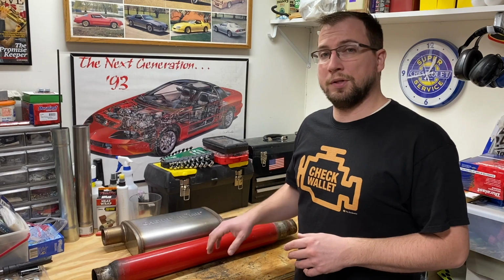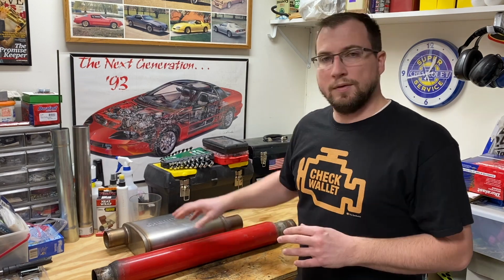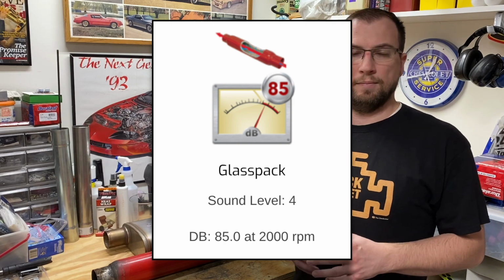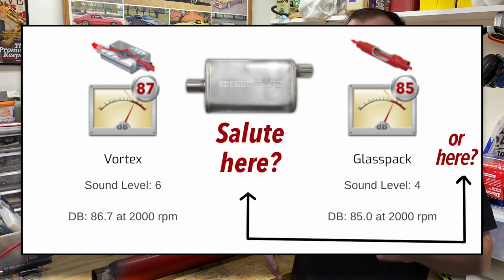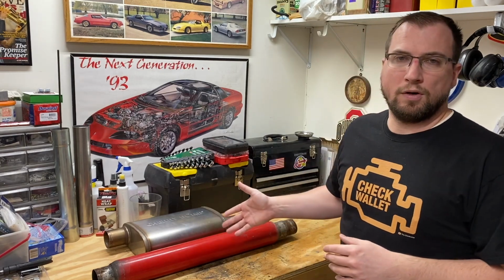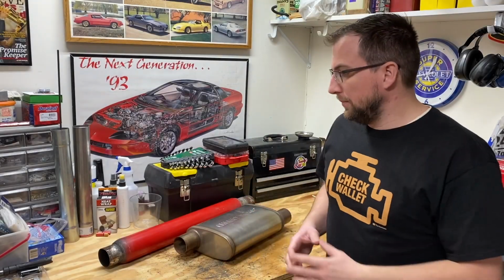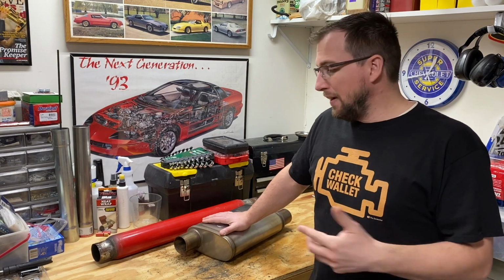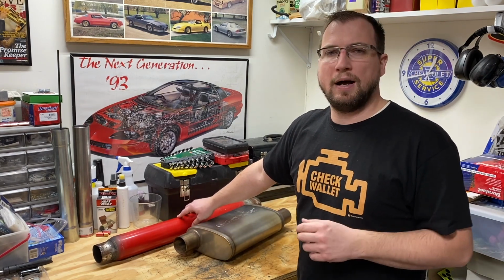Cherry Bomb® Glasspack vs. Cherry Bomb® Salute - Sound Comparison - 5.3L Chevy - Which is better?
This video compares the sound of the Cherry Bomb® Glasspack and the Cherry Bomb® Salute mufflers. These mufflers don't look alike, but are both straight through designs. How will the sound compare? Will they sound the similar? Will one sound louder than the other? I do a series of accelerations and decelerations and one long uphill acceleration to record the "drone" sound inside of the cab of the truck and come to a conclusion.

If you enjoyed this video, please give it a like (it helps me out!) and browse through my channel for other informative and fun videos.

I purchased these mufflers with my own money. I like the product as well as the price. I'm not saying I wouldn't mind having a Cherry Bomb sponsorship though... So, Cherry Bomb, if you're listening...Help a guy aaht.

Romans 5:8